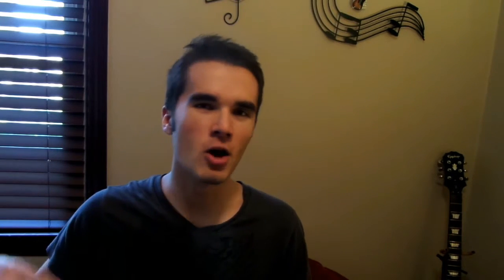Zipper Sound Effect || Beatbox Tutorial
This is my second tutorial. I hope to get better at making these tutorials in the future. Feedback is much appreciated.